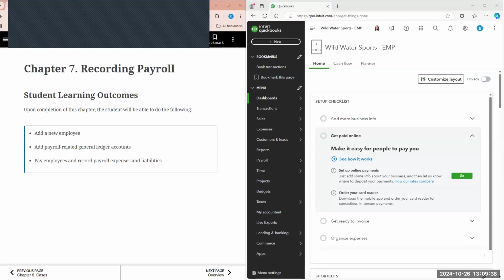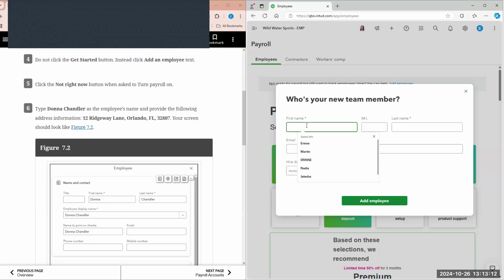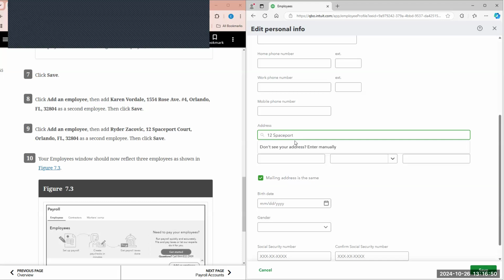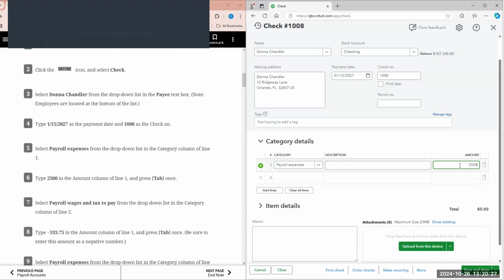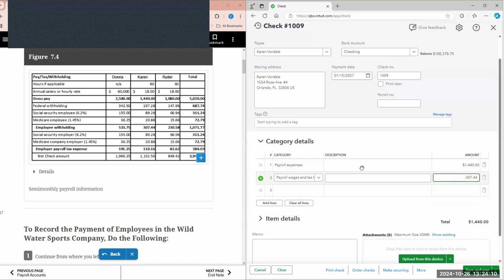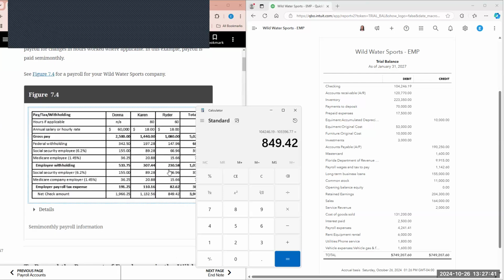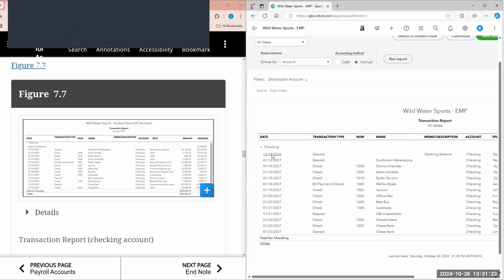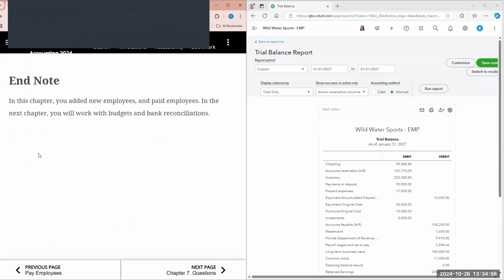Chapter 7 Recording Payroll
In this video, we discuss the process of recording payroll from QuickBooks Online for accounting, including adding new employees, setting up payroll, and recording payroll expenses and liabilities. We also demonstrate how to create recurring payroll checks, update financial information, and run reports to ensure everything ties correctly. The conversation ends with a review of the payroll chapter and a preview of the next chapter on budgets and bank reconciliations.